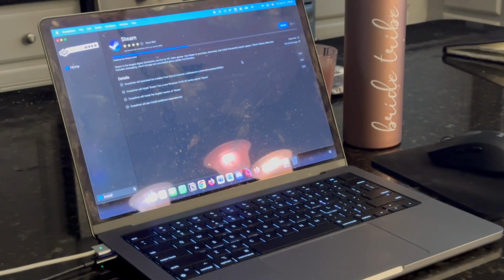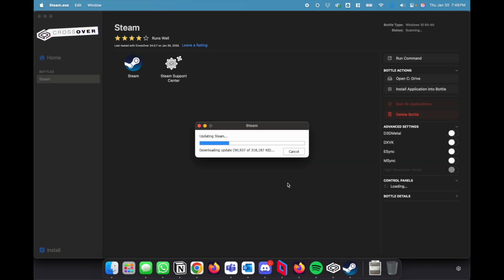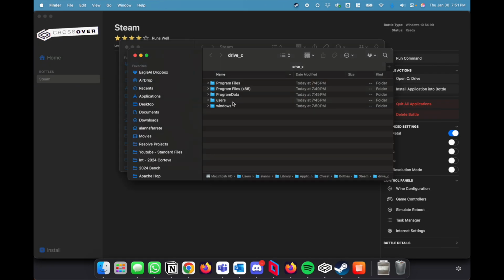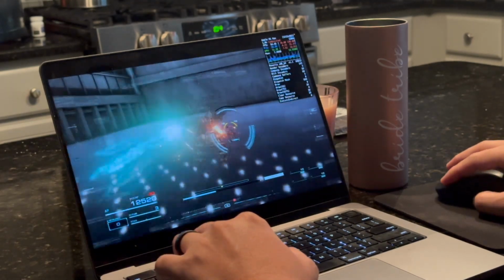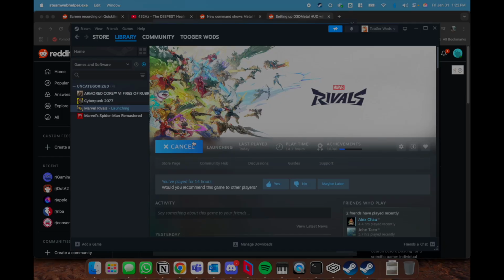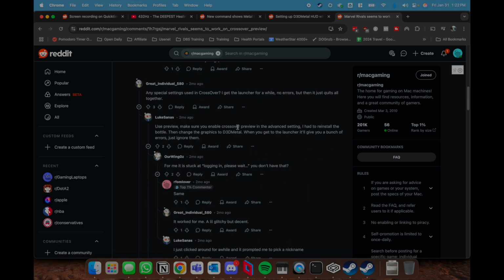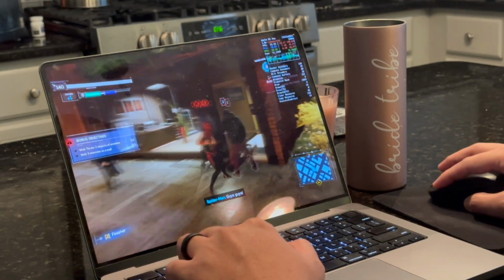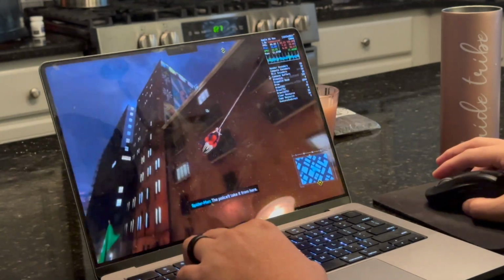How to Install Crossovers to play Windows Games on Mac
This video discusses Crossover 24.0.7 with though does not automatically include GPTK 2.0 -- but we test out the latest version of Crossovers that you can get from Trial.

Camera - my iPhone 14 Pro

Video Chapters
00:00 Introduction + Install
01:01 Port games from Whisky
01:54 Armored Core - Windows on Mac
03:45 Cyberpunk 2077 on Mac
07:21 Marvel Rivals on Macbook  + Spiderman